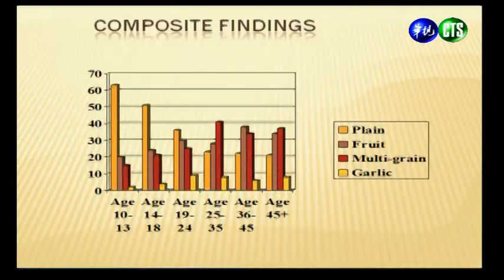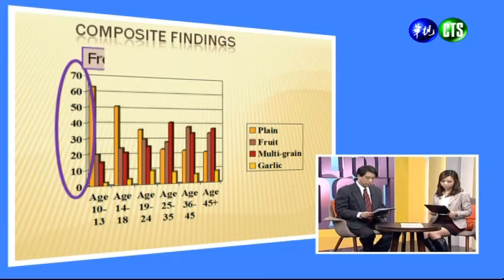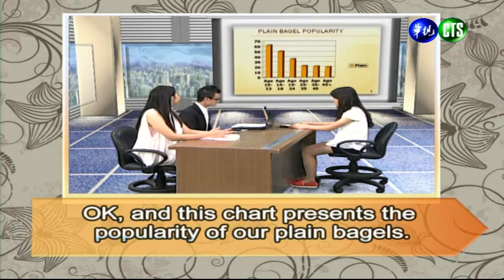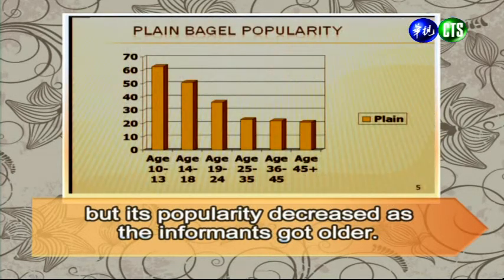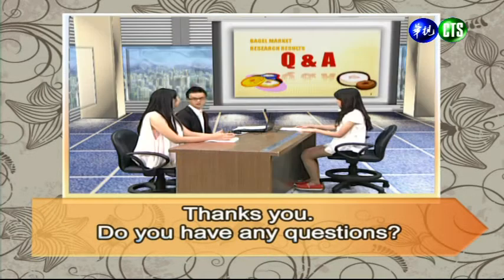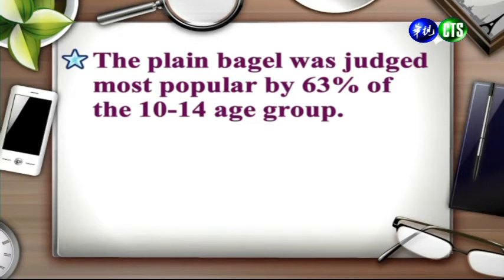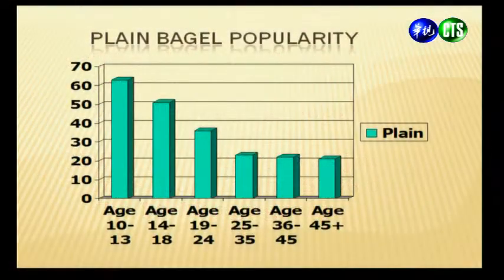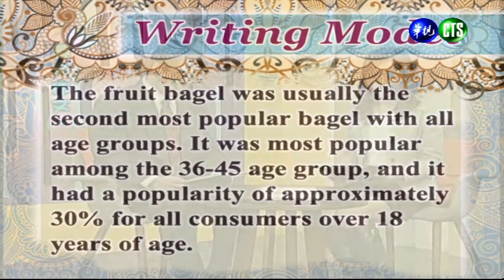英文作文（一）（商專）_第16講